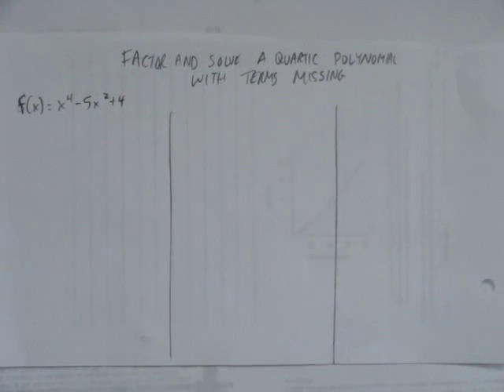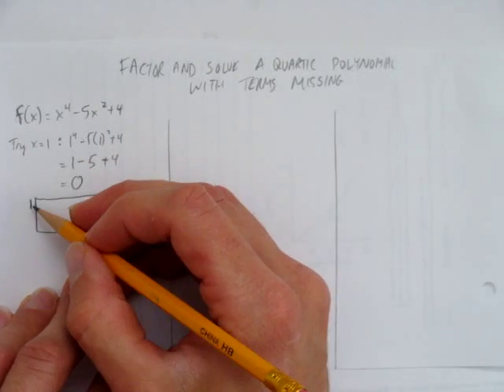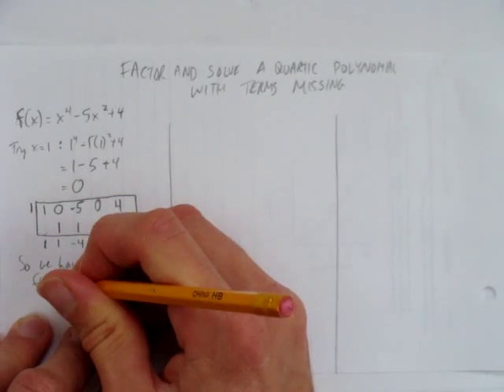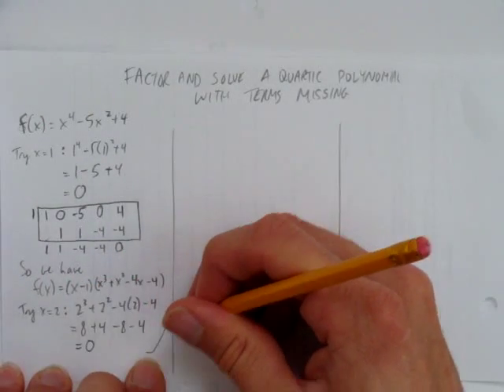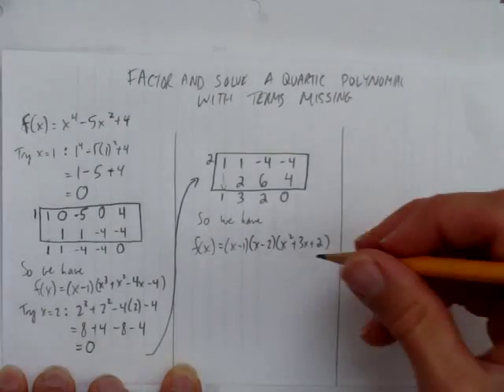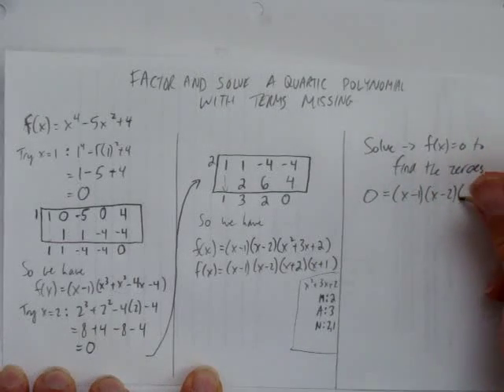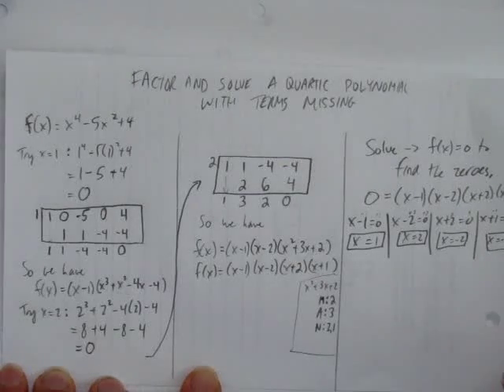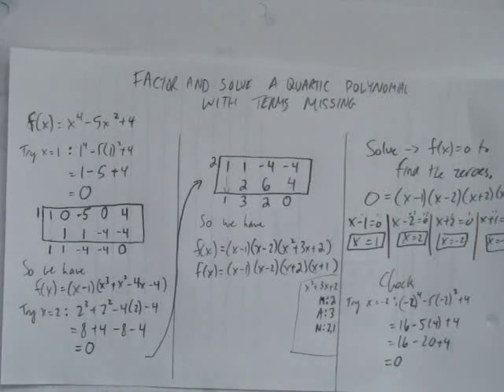FACTOR AND SOLVE A QUARTIC POLYNOMIAL WITH TERMS MISSING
A quartic with terms missing (no cubed or x term) is factored using sythetic division.  Then the zeroes are solved.